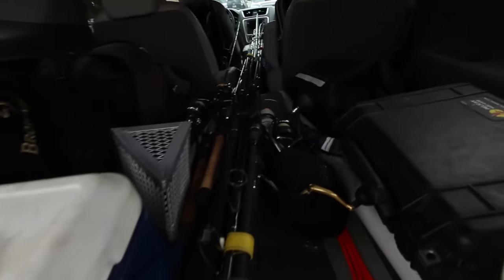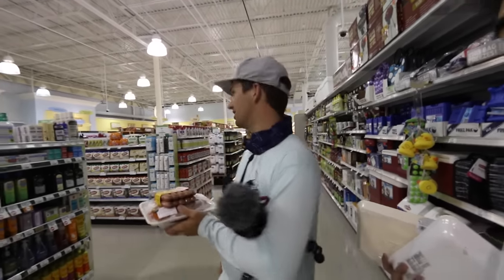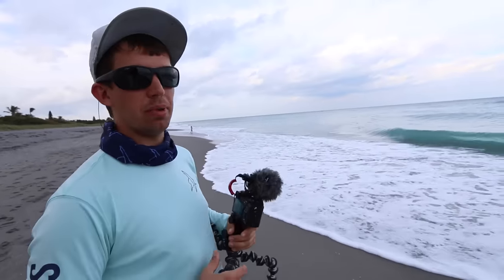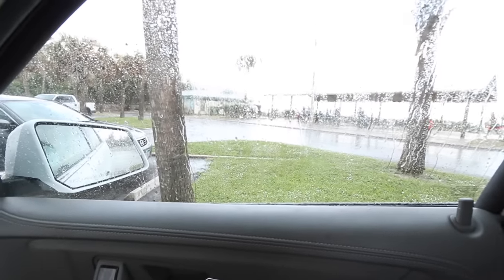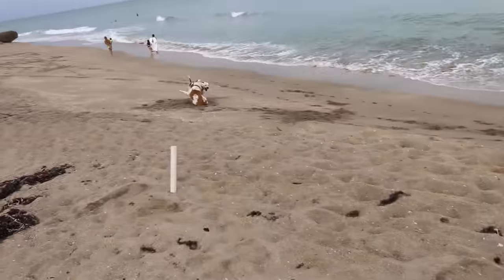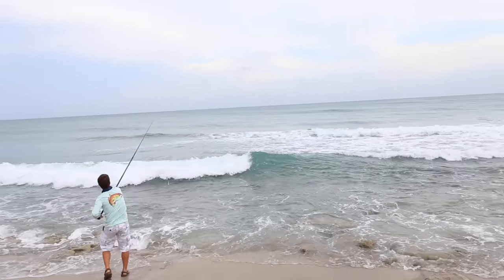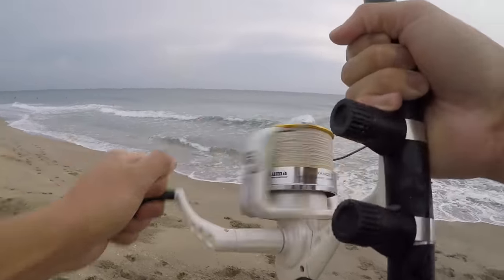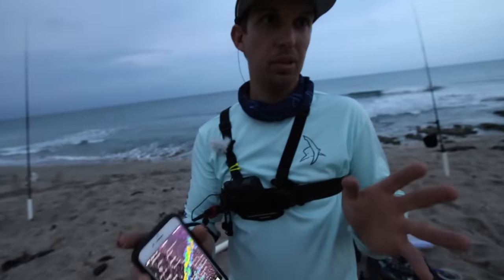Grocery Store Fishing Challenge -- SALTWATER Edition!!! (ft. BlacktipH)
Another CRAZY fishing challenge using FOODS!!! BlacktipH and I hit the grocery store and pick out a variety of different meats to throw in the surf. I was decently successful catching bass on grocery items before, check out what saltwater species we manage to catch today!

Rod/Reel/Line/Lures used:
-Borrowed gear from BlacktipH

Location: Florida
Primary Pattern: Waiting for fish to bite our meats... Wait... that didn't sound quite right -_-
Time Fished: 3:00 pm - 5:00 pm
Water Clarity: ~36 inches
Conditions: Variable with winds from the SW up to 11 mph

1. $20 Foldable Net
2. Stream Thermometer
3. Reel Grips
4. $20 Universal Tripod
5. Gopro Hero 9 Black (BEST GOPRO - DON'T Buy Hero 10)
6. Gopro Chest Mount